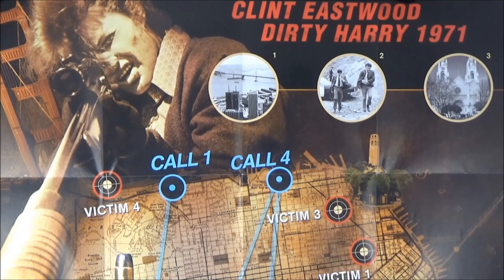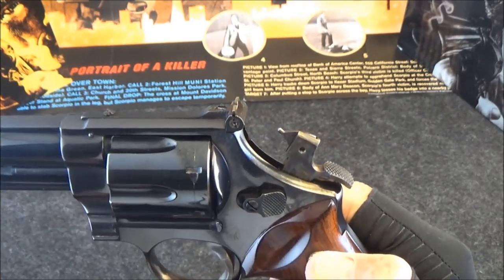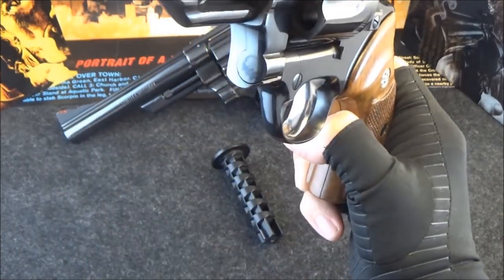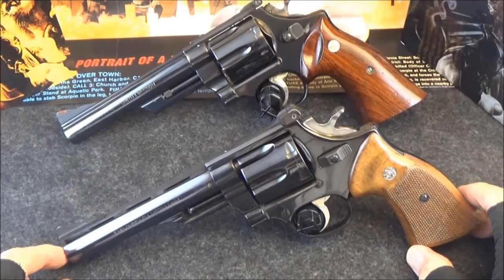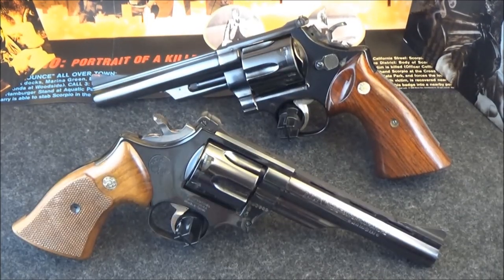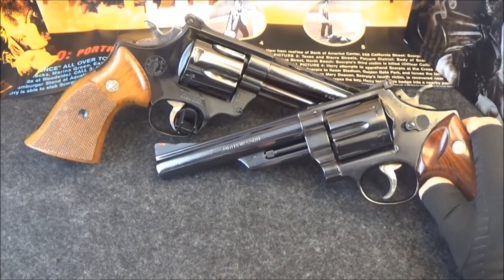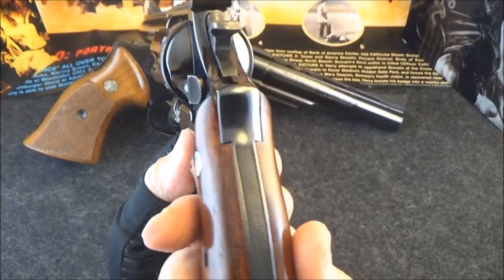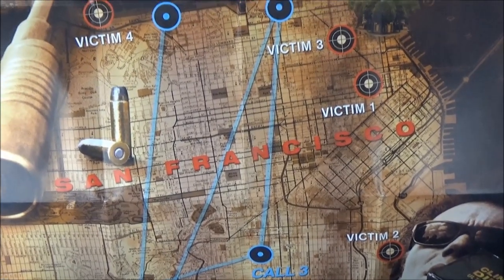S&W Model 29-2 vs LLAMA Super Comanche .44 Magnum Revolvers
Time to bring out the Big Guns.  A Look at two .44 magnum Revolvers
The Classic Smith & Wesson Model 29-2 and LLAMA Super Comanche Revolvers in .44 Magnum Cartridges.
Video Correction: Model 29-2 Year 1961 Barrel length 6 1⁄2 inches, changed to 6 inches in 1979
SMITH & WESSON Model 29 - S&W Classics 6 1⁄2" Blue: